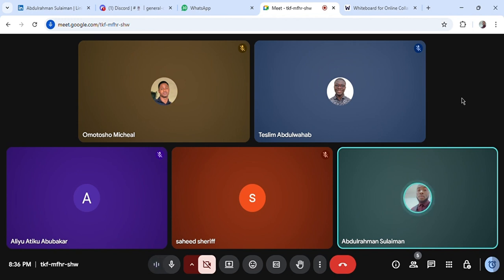Recap of nextwork project session